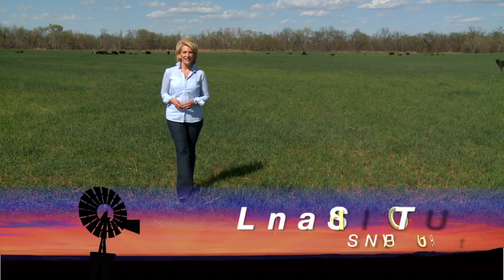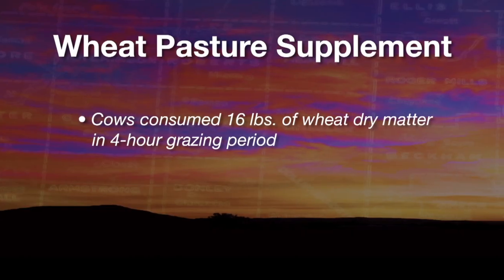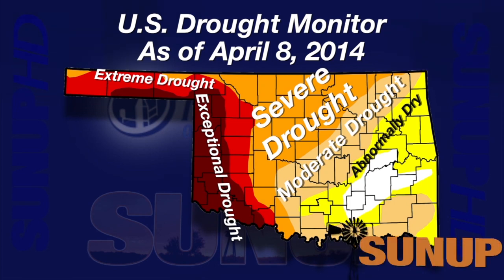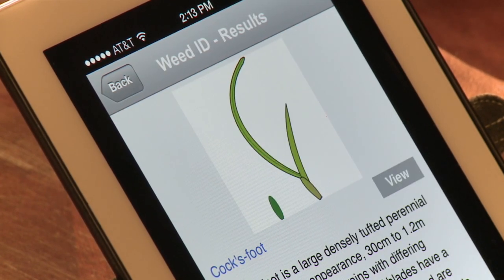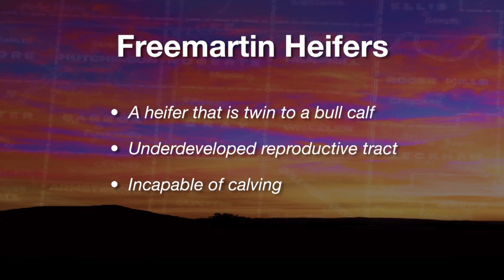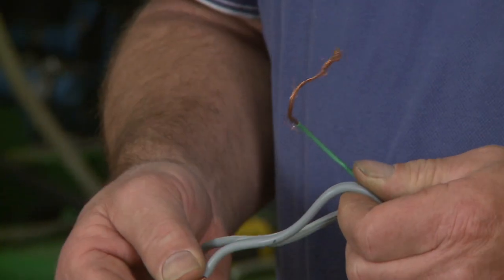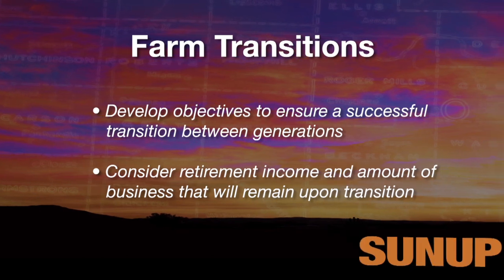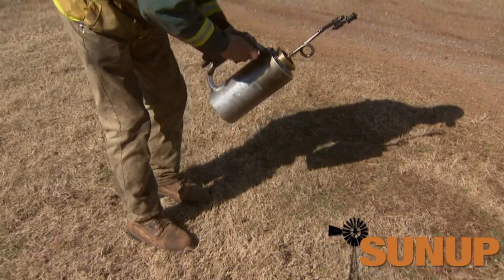SUNUP Full Show (4/12/14)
This week's segments include: Limit Feeding, Ag Apps, Farm Transitions, Mesonet Weather, Cow-Calf Corner, Market Monitor, Shop Stop and Naturally Speaking.